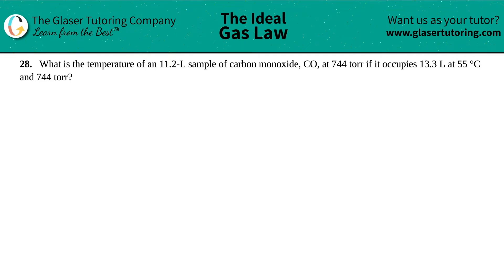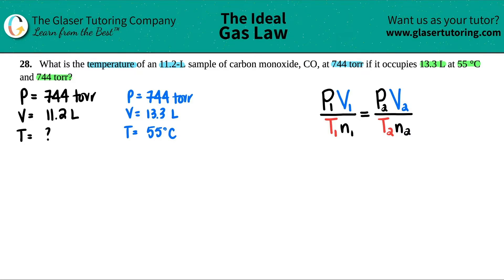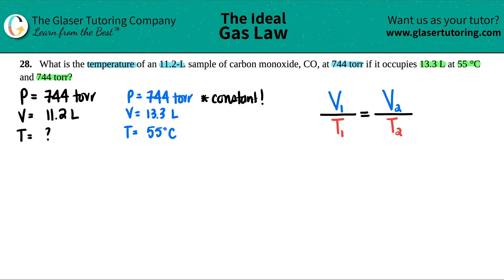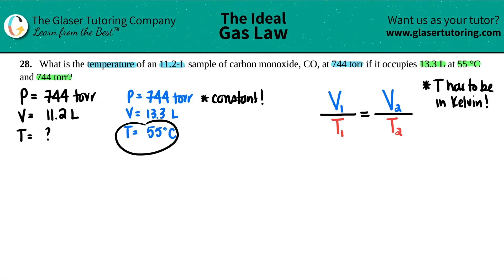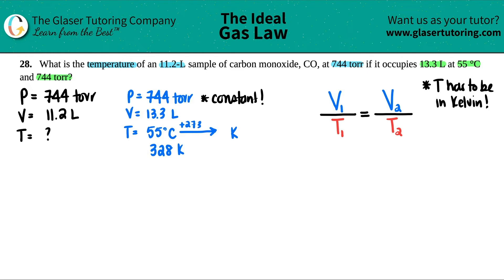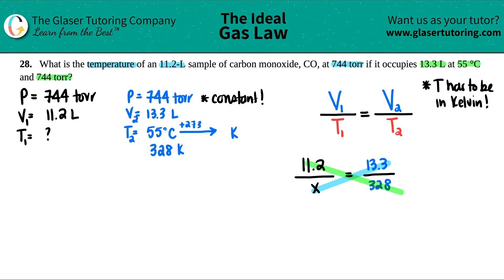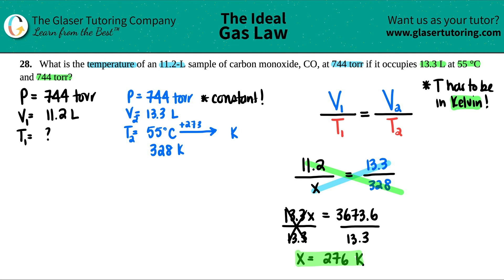9.28 | What is the temperature of an 11.2-L sample of carbon monoxide, CO, at 744 torr if it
What is the temperature of an 11.2-L sample of carbon monoxide, CO, at 744 torr if it occupies 13.3 L at 55 °C and 744 torr?